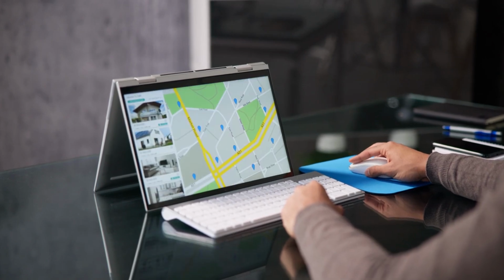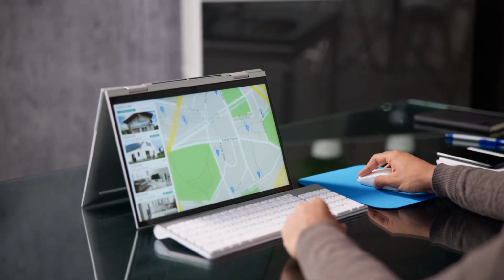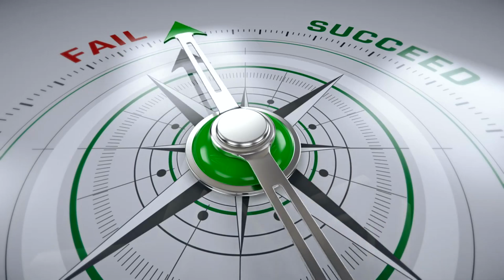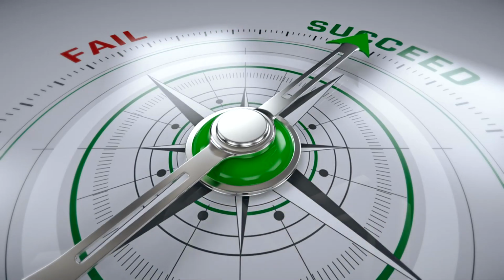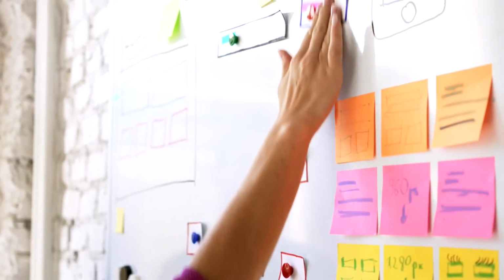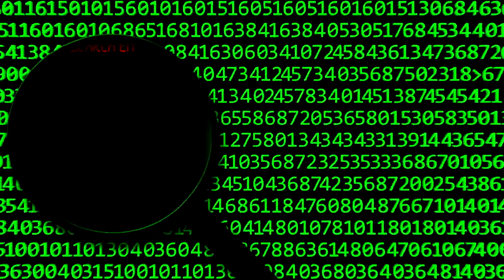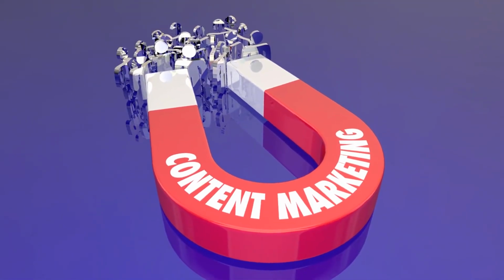10 Essential Steps to Create a Website for Your Wholesaling Business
Creating a successful wholesaling website is essential for standing out in a competitive market. Start by choosing a reliable platform like WordPress and installing essential plugins to enhance functionality. Design a user-friendly interface that makes navigation easy, and establish a private wholesale area to manage pricing effectively. Don’t forget to implement lead capture forms for building your email list and optimize your site for mobile users. Providing detailed product information and integrating SEO best practices will improve visibility, while high-quality images and videos enhance user engagement. Finally, set up analytics tools to monitor performance and make informed decisions. 🚀💻